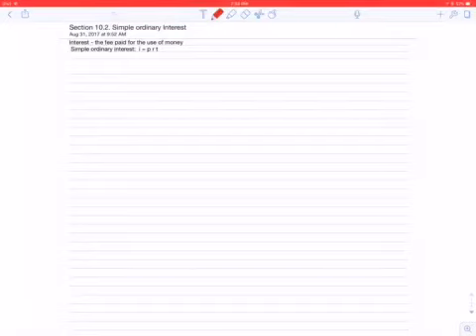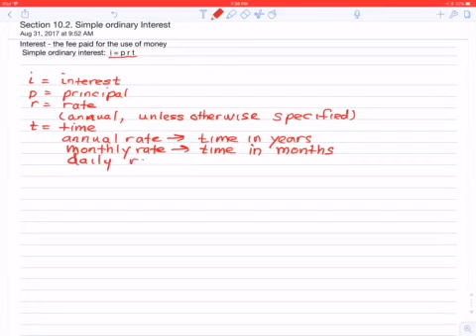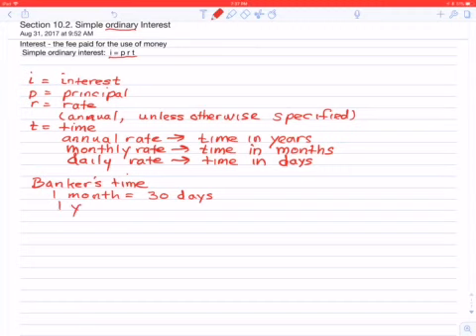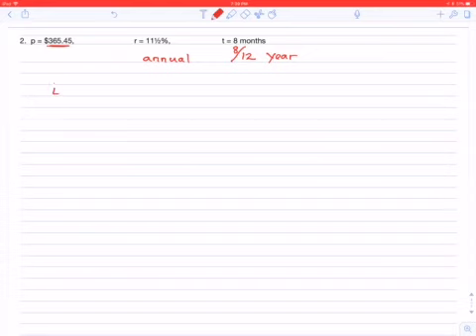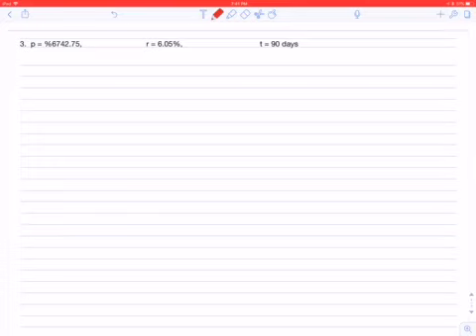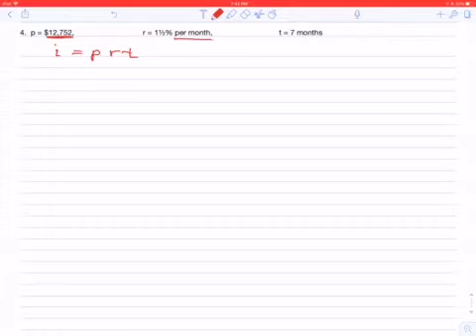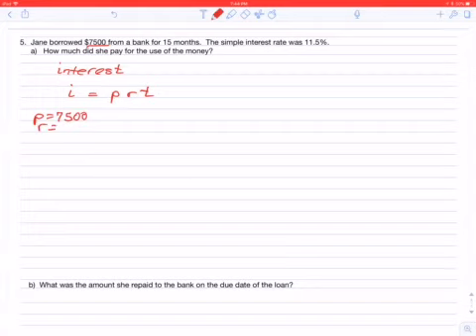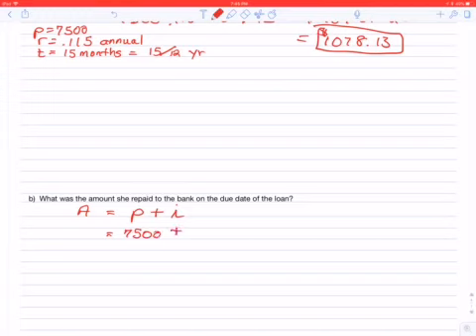Simple ordinary interest